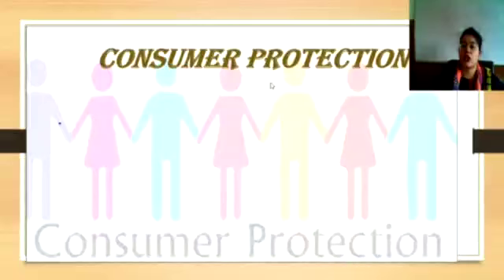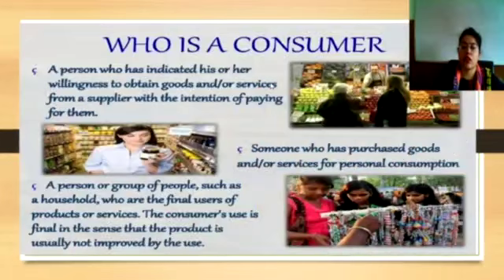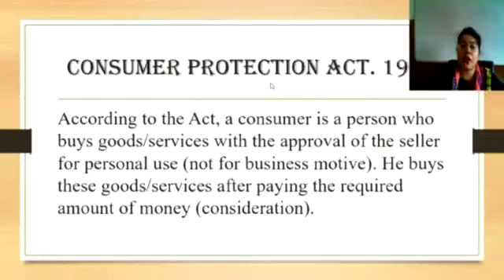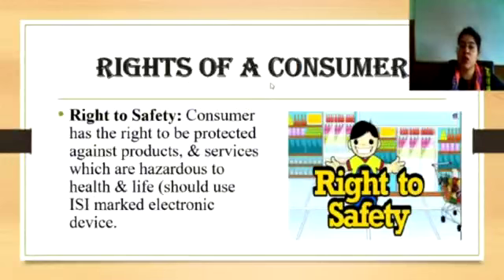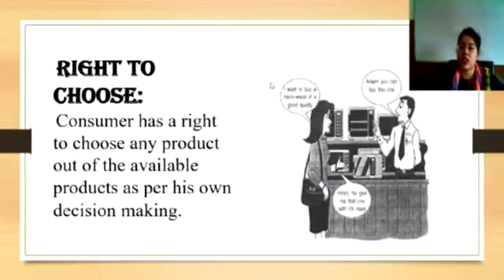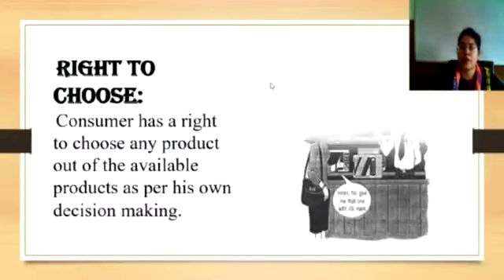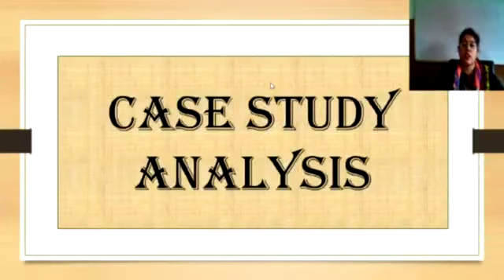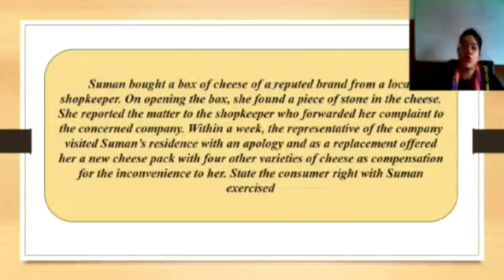Class XII - Consumer protection (Module 1)